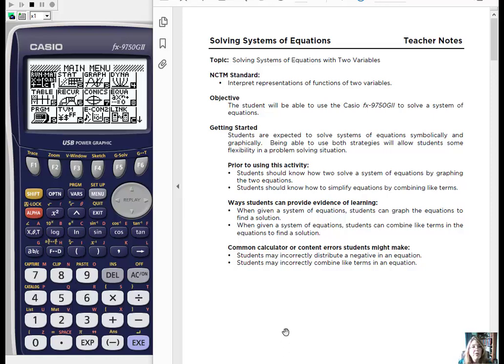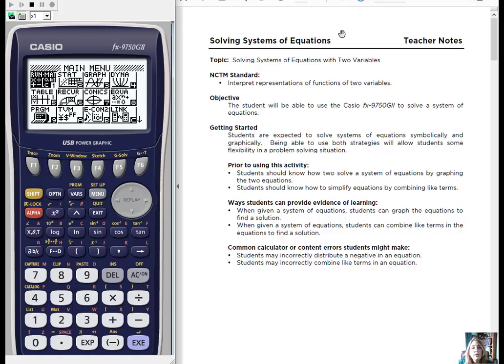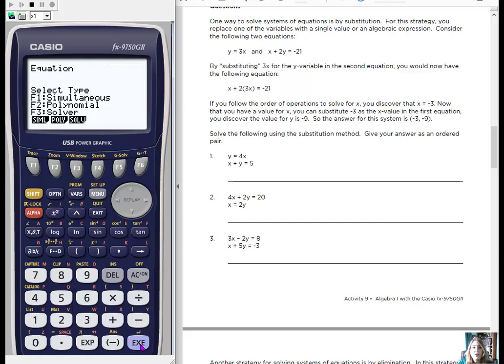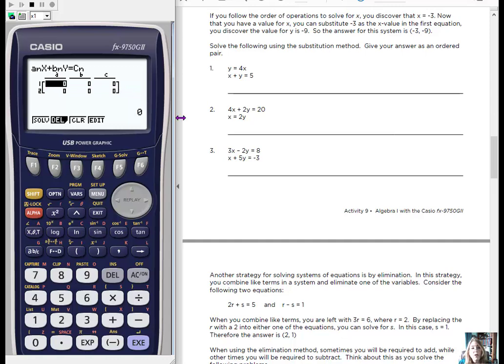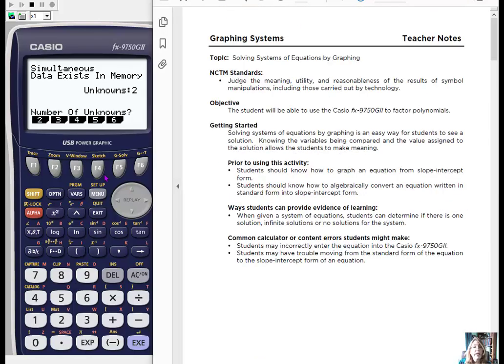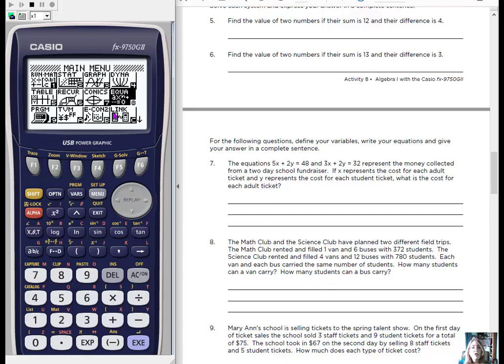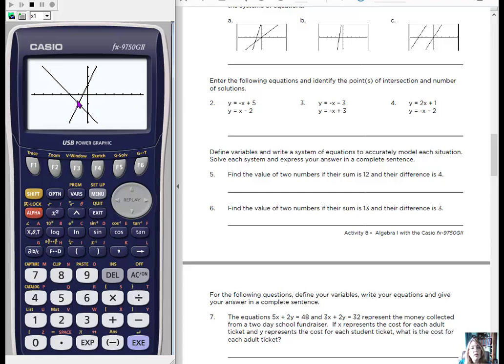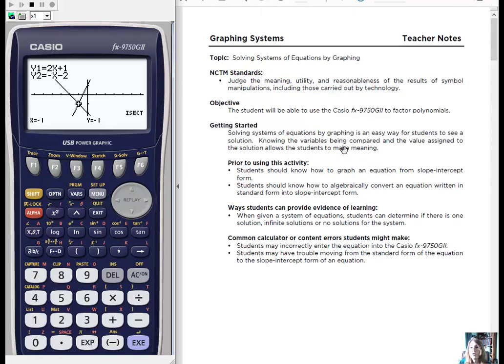fx9750GII Solving Systems with Simultaneous Solver and Graphing (Mini_Math Lesson)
There are two activities reviewed here that show how to use the Casio fx-9750GII graphing calculator to solve simultaneous equations as one method for solving systems of equations. The activities also review elimination and substitution to solve systems. The second equation demonstrates how to graph equations and find the intersection point (s).  If you have a fx-9860GII, CG10 and/or CG50, the steps for doing simultaneous equations and graphing to find intersections are the same.

1) Solving Systems of Equations (Middles School activities)
2) Graphing Systems (High School Activities)